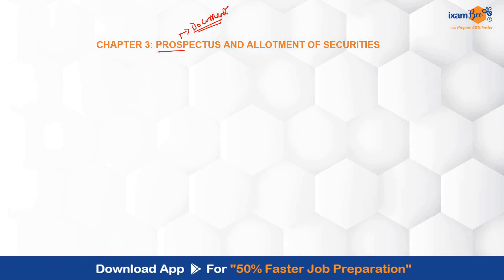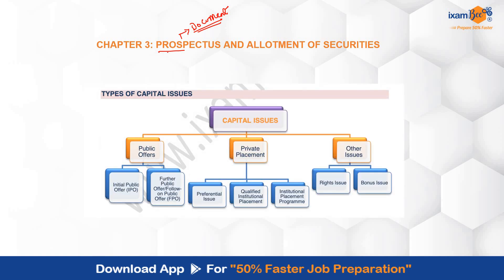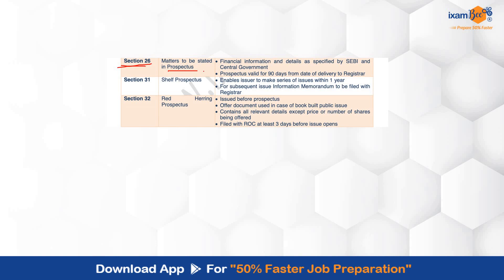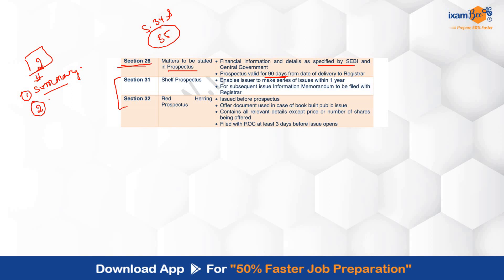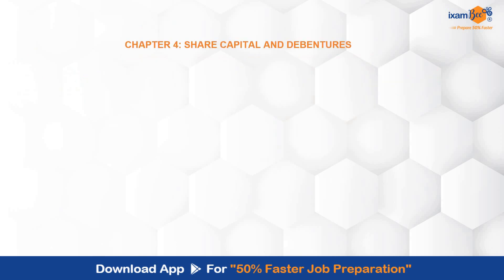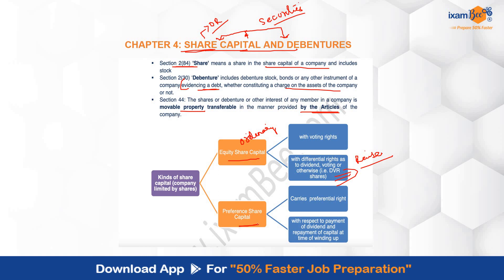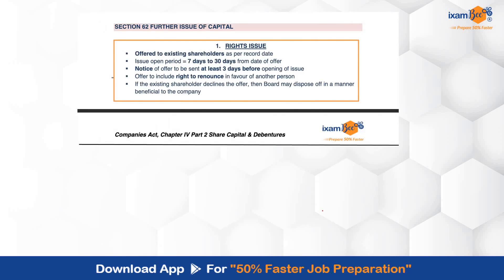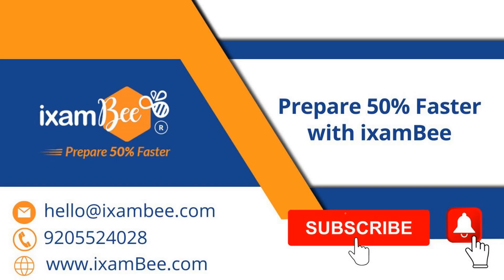Chapter Wise Revision of Companies Act- Ch III & IV || Part 2 || By Neha Mam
👉Practice Questions PDF For Prospectus and Allotment of Securities and Share Capital and Debentures

In this video, Neha Ma'am covers key provisions from the initial chapters of the Companies Act. She will continue with a series focused on "Chapter Wise Revision of Companies Act, 2013," where she will discuss important provisions relevant to various competitive law exams.